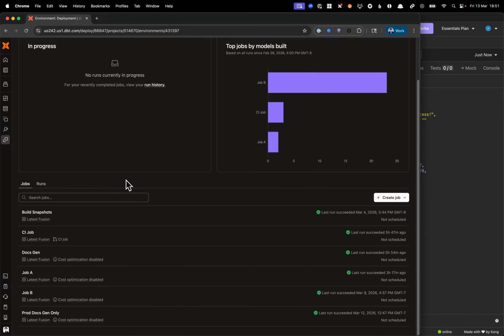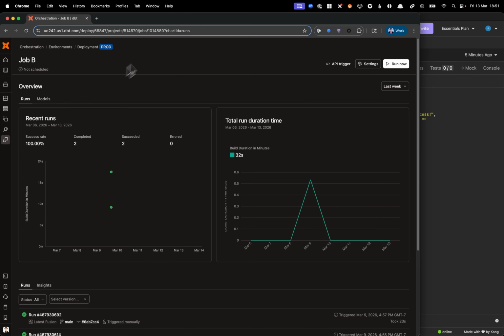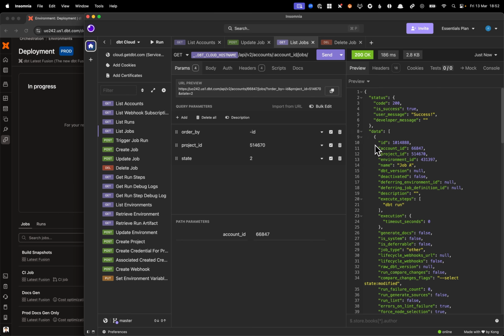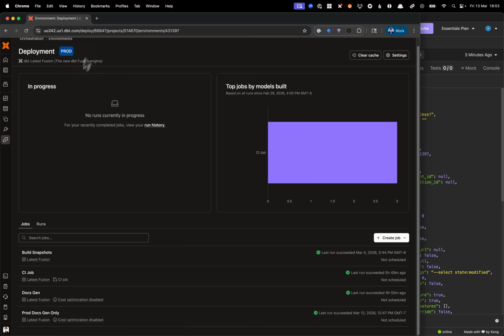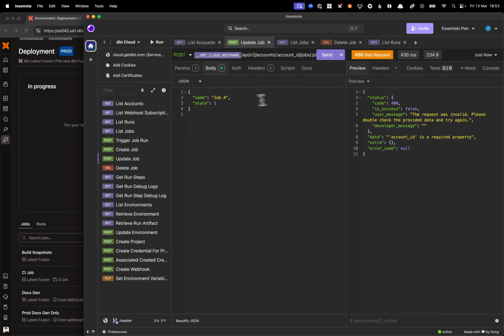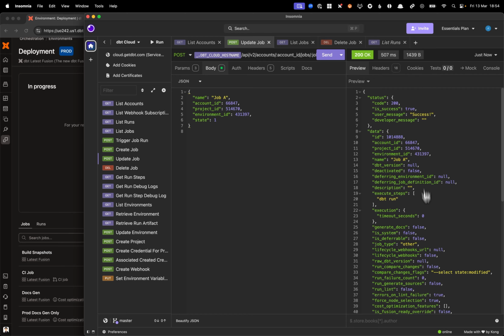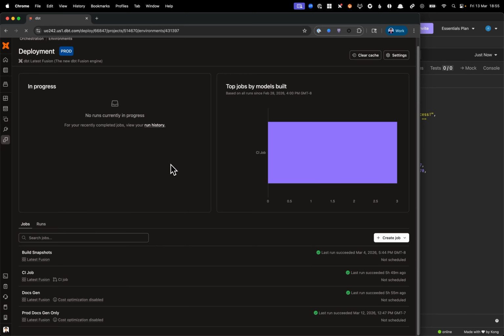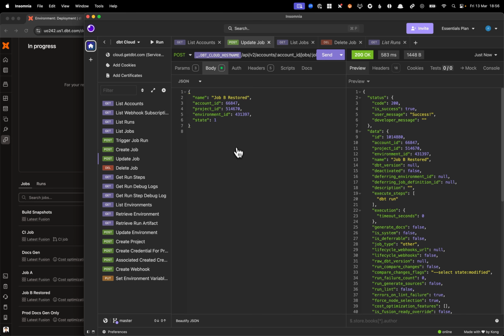dbt Platform (Cloud) - Restoring deleted jobs using the API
How to restore accidentally deleted dbt Platform (Cloud) jobs using the API.